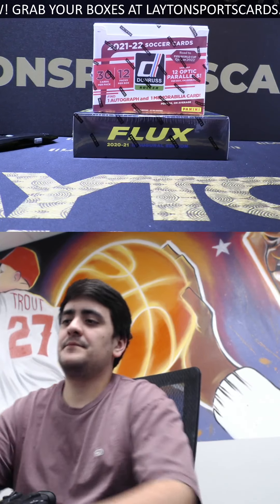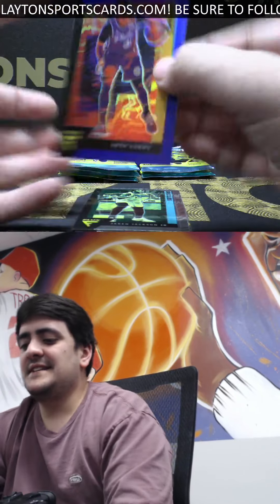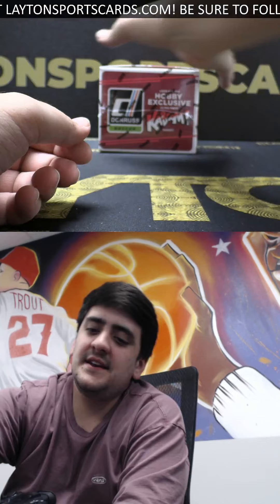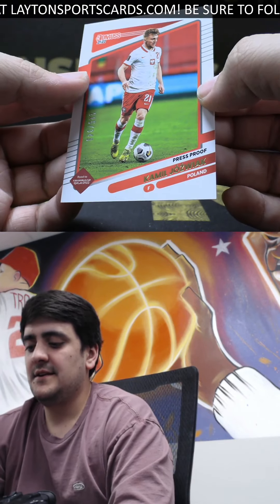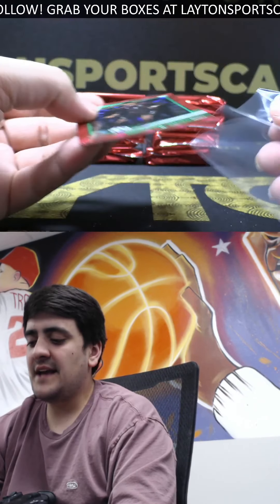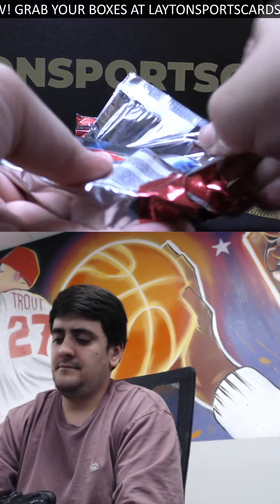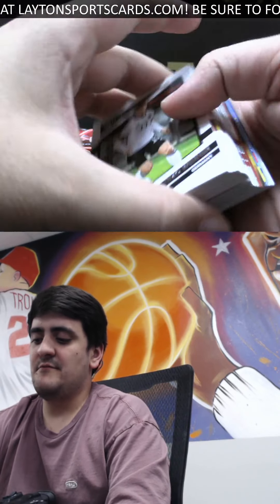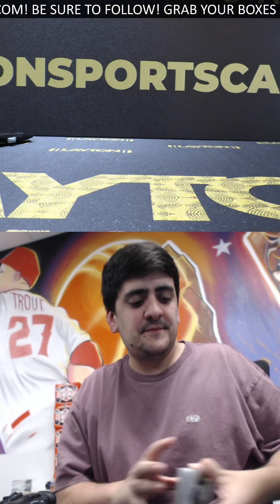Ant Man Auto And Donruss 1/1!!! 2 Box Break For Tommy B